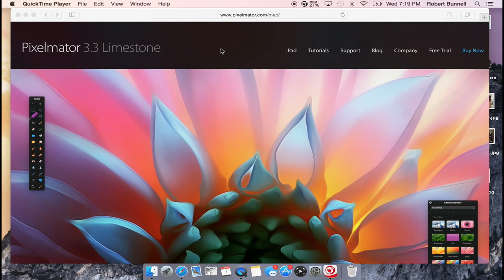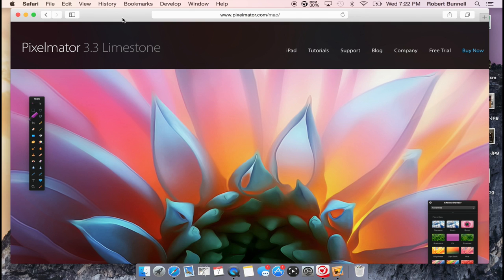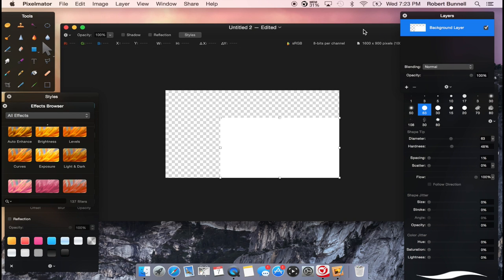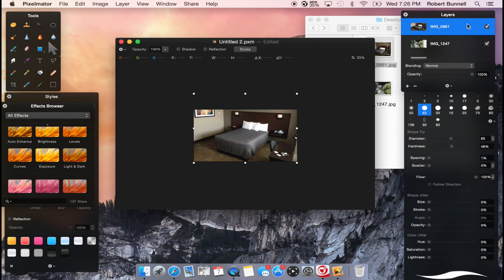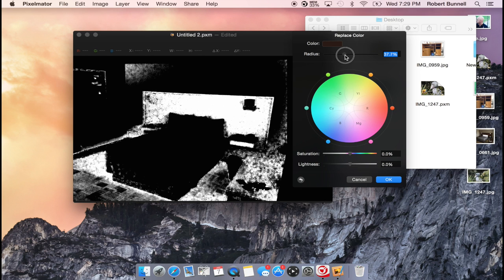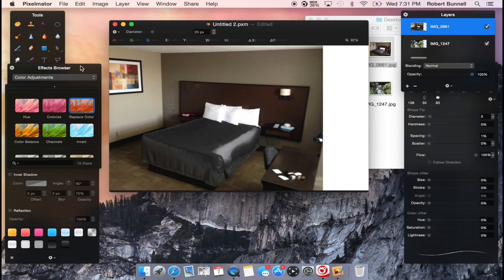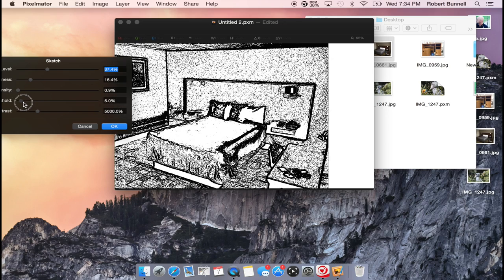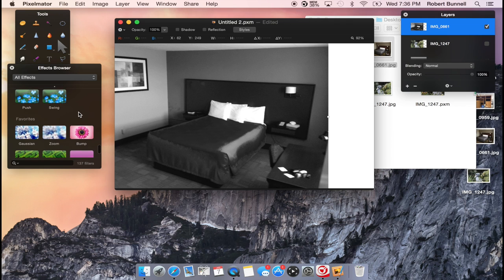PIXELMATOR 3.3 - BEGINNER INTRO - PART 1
Pixelmator review for beginners. Power Up the “Likes” to Show Your Support. Hope you all Enjoy!

OVERVIEW
WE GO OVER MANY FEATURES:
About Pixelmator effects,Blur images,Distort objects and images,Sharpen edges,Tile your compositions
Stylize images,Apply Halftone effects,Generate objects or patterns
Blur or sharpen soft areas,Darken or lighten areas,Saturate or,desaturate areas,Remove red-eye
Repair images areas,Liquify Tools,Erase similar colors
ABOUT
Pixelmator for iPad is a powerful image editor that gives you everything you need to create, edit, and enhance your images. It lets you work seamlessly between Mac and iPad. And even work effortlessly with people who use Adobe Photoshop.